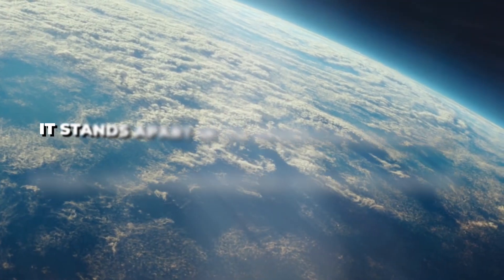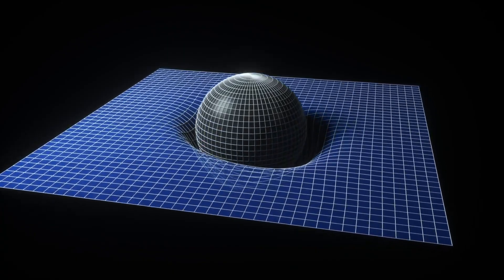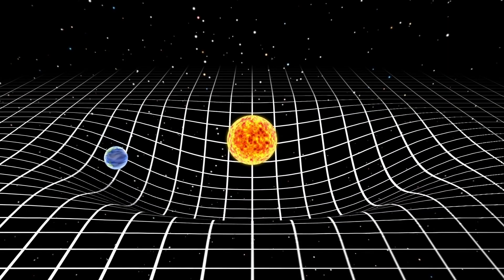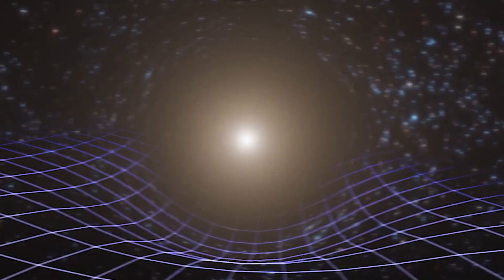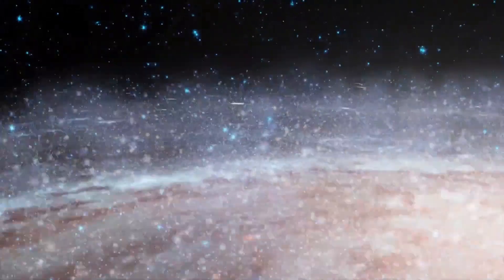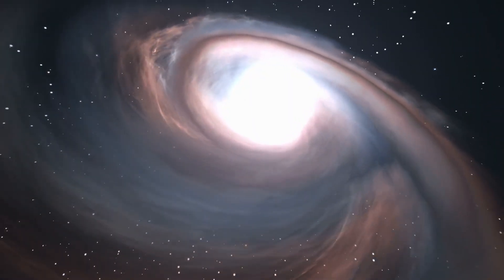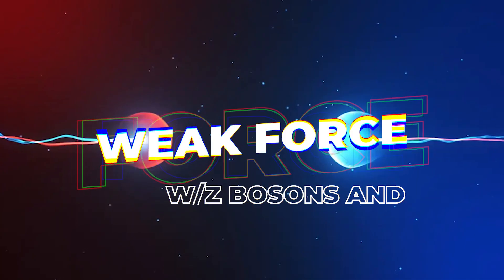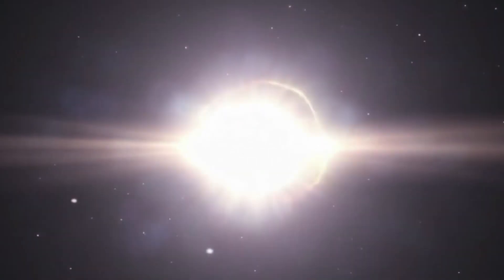Gravity - Nature's Most MYSTERIOUS Force!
Gravity is not just a force; it's the melody to which the cosmos dances. Our video, "Gravity Explained," peels back the layers of this fundamental force and dives deep into the science of gravity. We trace the path from the ancient Laws of Gravitation, laid down by the legendary Sir Isaac Newton, to the groundbreaking revelations in Einstein's Theory of Relativity that reshaped our understanding of space and time.

With each frame, we unravel the complexities of gravitational forces, making the intricate physics of gravity accessible to all. Discover how gravity and space-time interweave to create the dynamic universe we inhabit. From the fall of an autumn leaf to the collision of celestial titans, gravity is the universal glue that orders the cosmos.

We'll dissect gravity theories, shedding light on the contentious debates and the brilliant minds that have contributed to our understanding of this enigmatic force. Join us as we delve into the heart of gravitational physics and explain how gravity works, not just here on Earth but across the vast expanse of space.

The quest for knowledge takes us even further as we examine quantum gravity research, a field teeming with the potential to discover the quantum realm's influence on gravity. Astrophysics and gravity come together, creating a symphony of understanding that fuels our passion for discovery.

This video isn't just theoretical; it's a celebration of gravity in the universe and its implications for space exploration and gravity. We'll discuss how this relentless force shapes everything from the tides in our oceans to the fates of stars.

Gravity science education is essential, and we've curated content that both enlightens and inspires. Whether you're a student, educator, or simply a curious mind, you're in the right place to learn the fundamentals of gravity. Be amazed by the ripples in space-time as we cover gravitational waves and what they mean for the future of space-time research.

So, are you ready to unlock the secrets of the universe with us? Drop your questions and insights in the comments below, and let's continue to unravel the mysteries of the cosmos together.

⌛ Chapters
00:00 - Intro